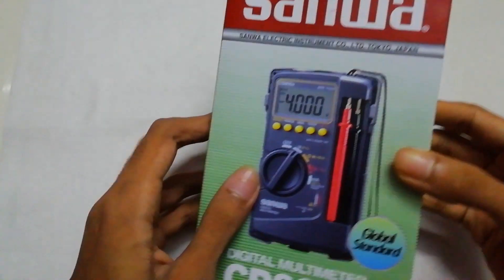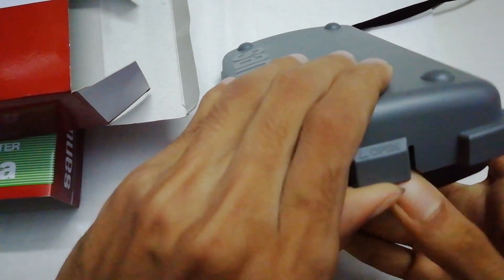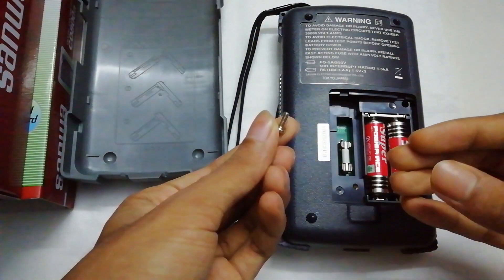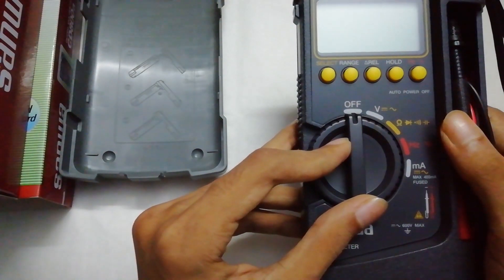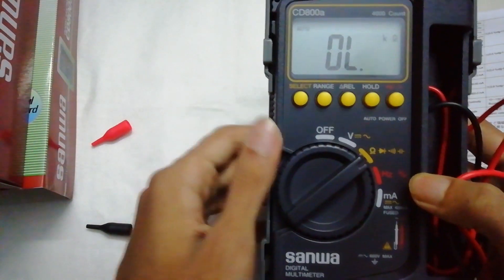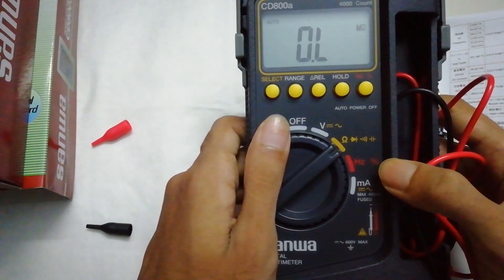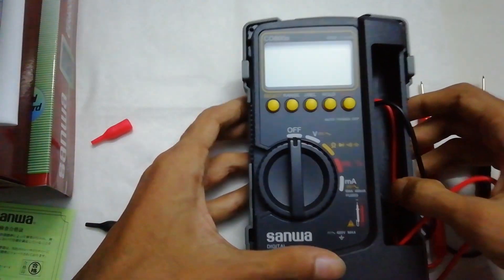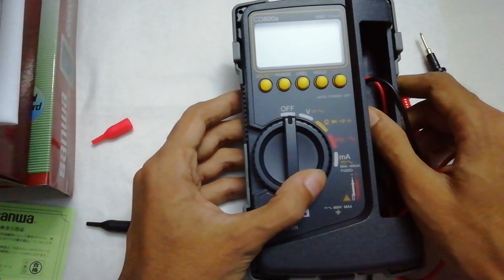SANWA CD800a DMM quick unboxing and review...!!!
This digital multimeter can be considered to be very good under the price limit $50 with excellent design casting and build quality. It's a renowned Japanese brand called SANWA. Best suitable for small range measurement. Besides voltage measurement it can do many other good stuffs for everyday work around. Can be suitable for beginners. This multimeter has basic 0.7% dc voltage measurement accuracy. If you are interested then check videos for DISPLAY COUNTS, RESOLUTION AND ACCURACY. Thanks...!!!

Link for the product :